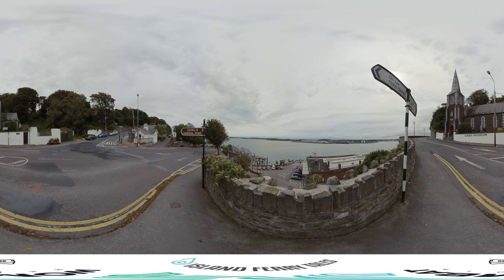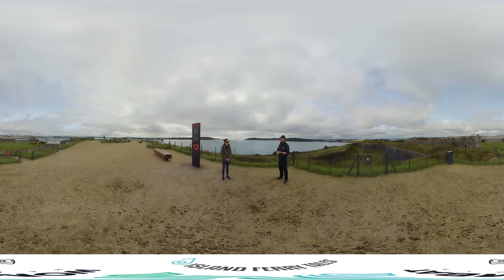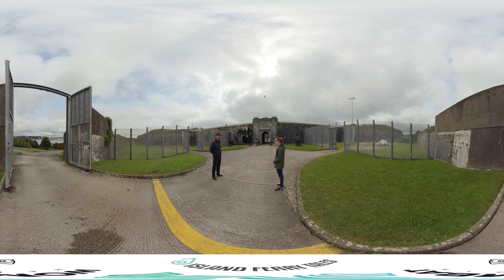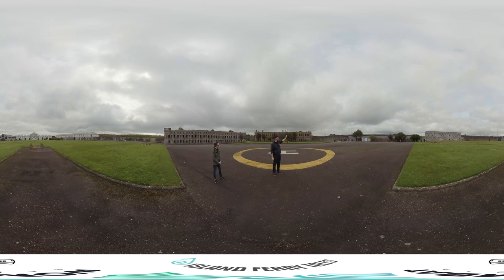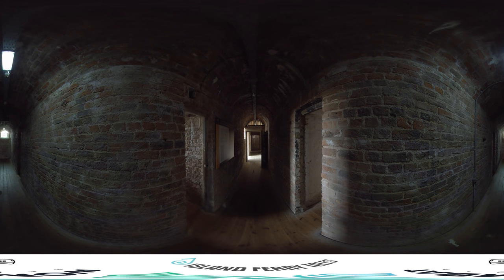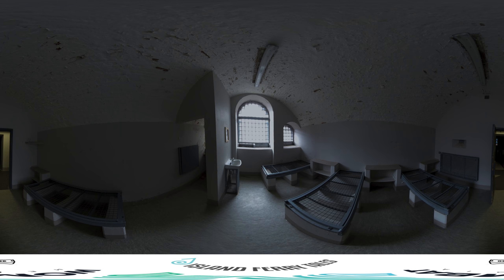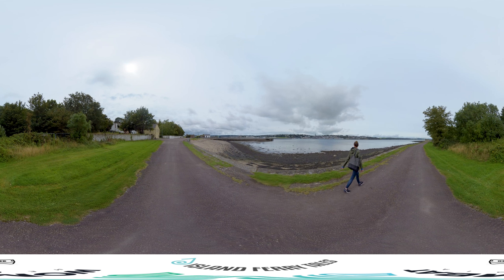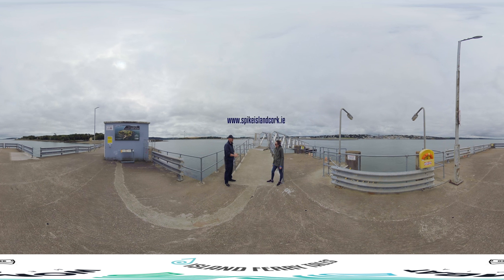A Trip to Spike Island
This brand new 360 degree immersive video as part of the 'Island Ferry Tales' series takes you on a trip to Cork's famous Spike Island. Explore the sights, stories and rich heritage of this fantastic award winning Irish tourist attraction.

With Support from Creative Ireland County Cork Grant Scheme 2020